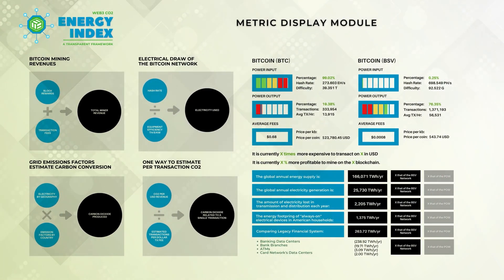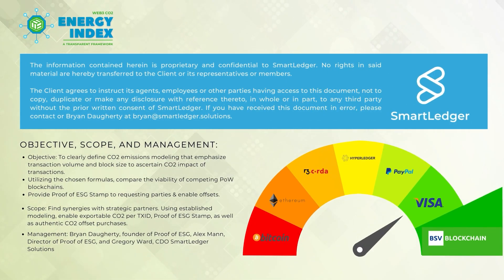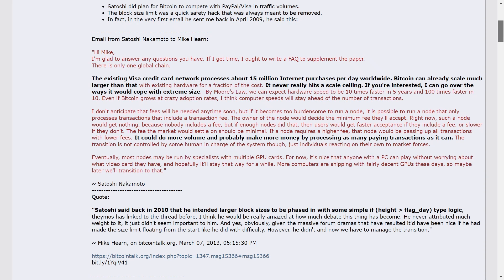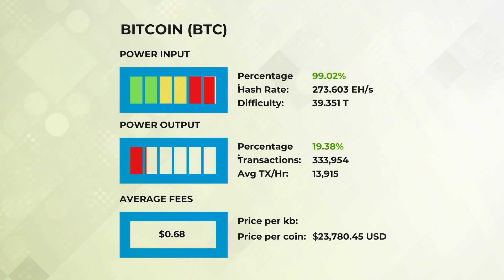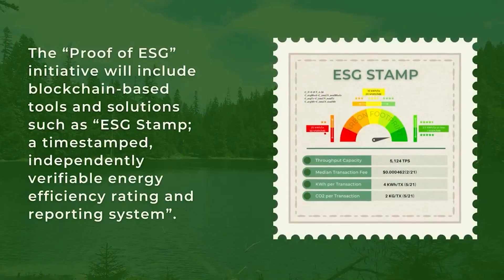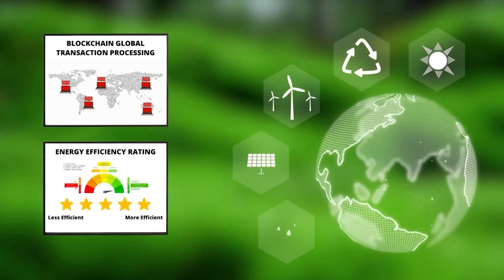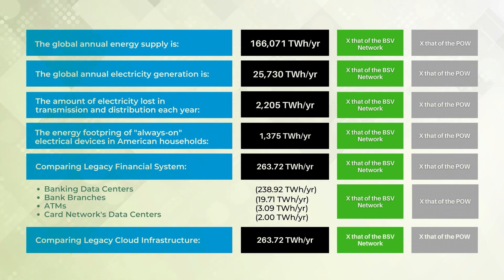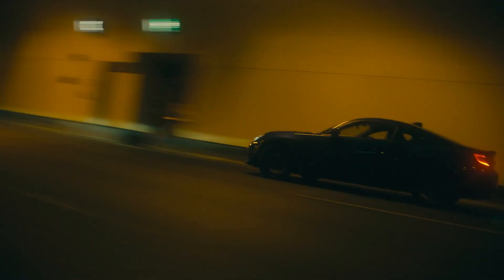Energy Efficiency: Measuring the energy footprint of blockchain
Proof of ESG offers blockchain-based tools for immutable, honest, environmental, social, and (corporate) governance (ESG) reporting across all industries. In this video, SmartLedger’s Bryan Daugherty explains the necessity of tracking this information and why some blockchain systems are more efficient than others.